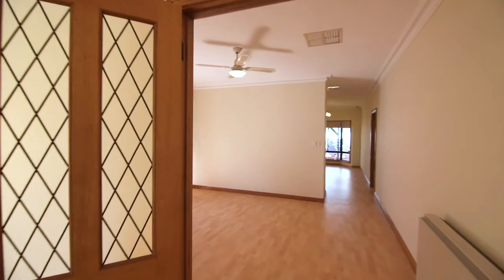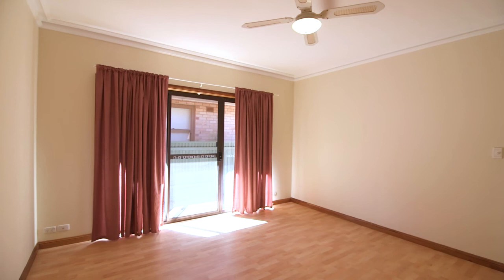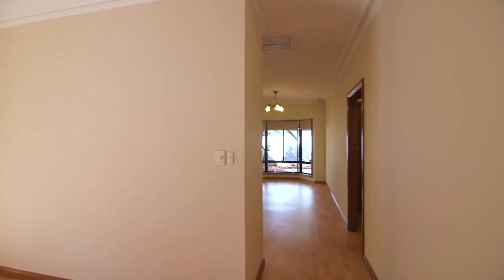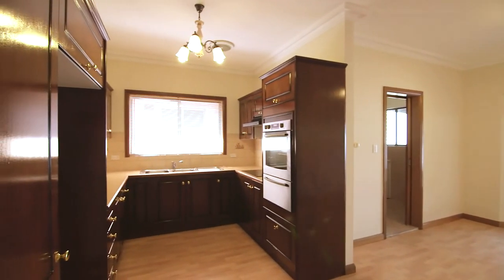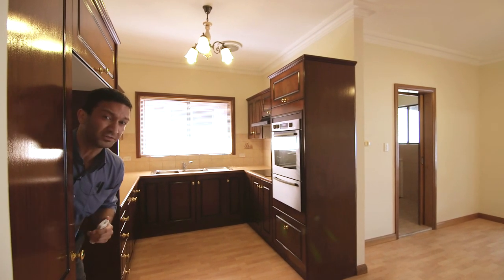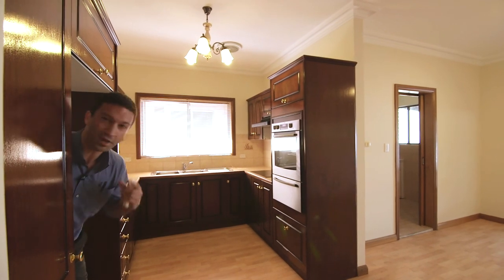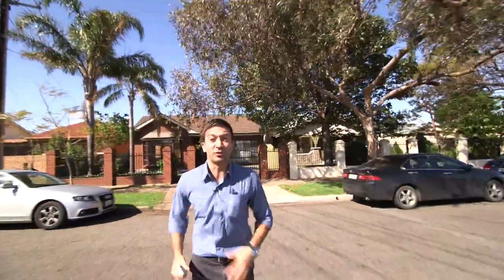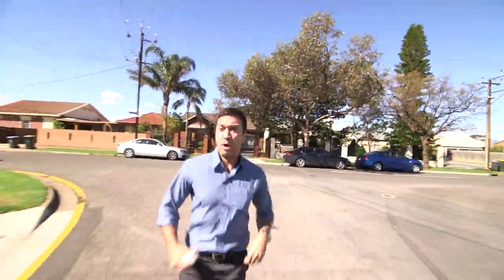87 Botting St Albert Park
Andrew presents a lovely home in Albert Park. Contact him with any queries.